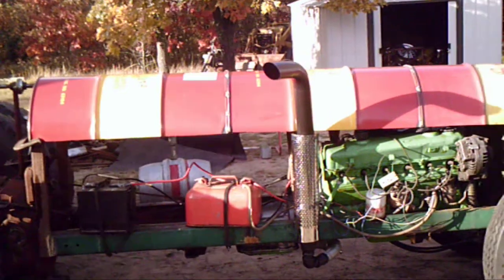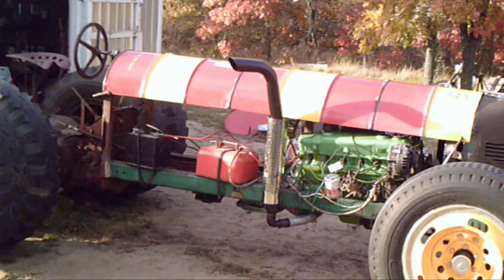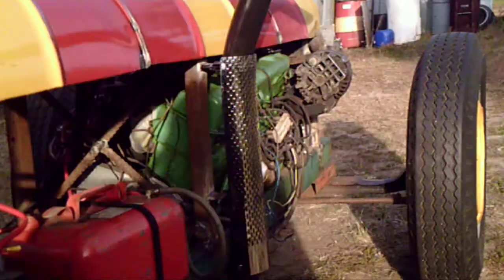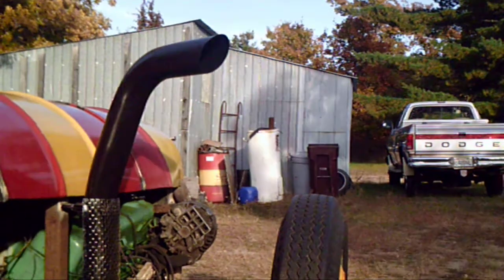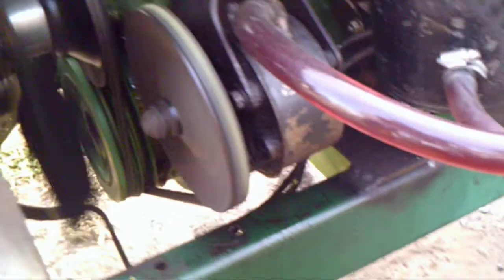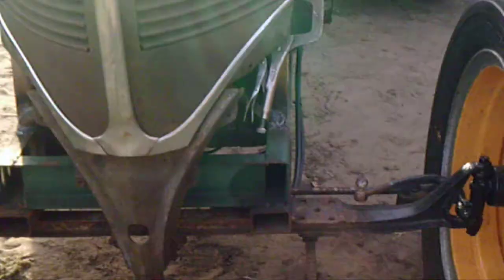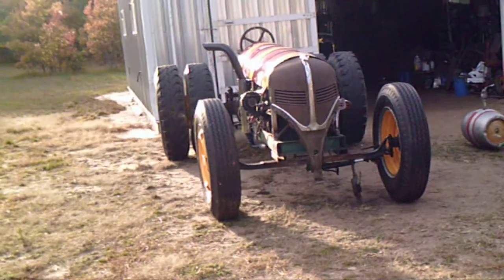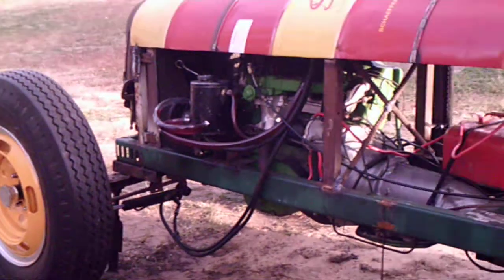UNDERTILLER UPdate #6 Draining some ideas from my think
Well just like 1963 Impala I also get pictures in my think. So I took some ideas out of there this weekend and made them into reality on the Undertiller. I got the hood started and the exauste stack completed. I'm kind of just ramblin on in this vid, so I won't feel ofended if you don't watch it all. Oh, I got a deal on a couple of cellos so now I'm trying to teach my self some classic rock on them.  Something I always thought was cool sounding and wanted to do. Thanks for watchin.    Dan  Well I see this vid got all screwed up. I don't know what happened. I guess you get the basic idea though. if I get complaints I will try and reload it, but for some reason it needs 7 hrs. to load.  Dan